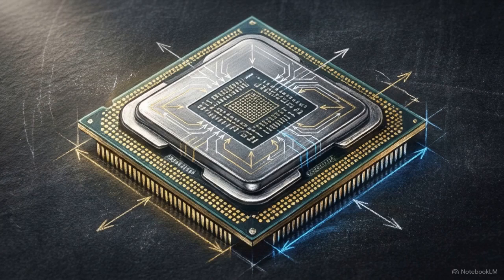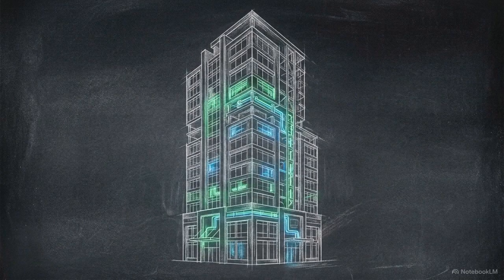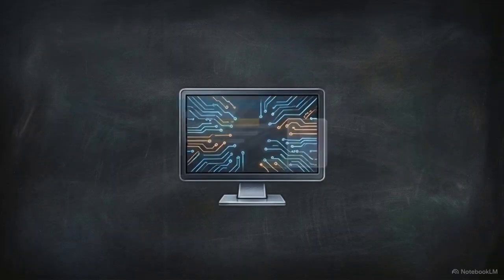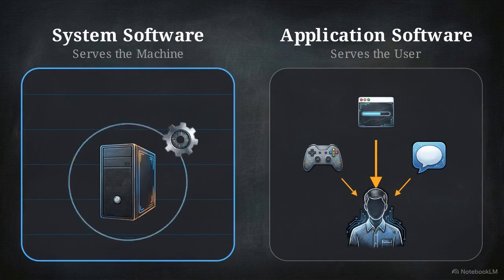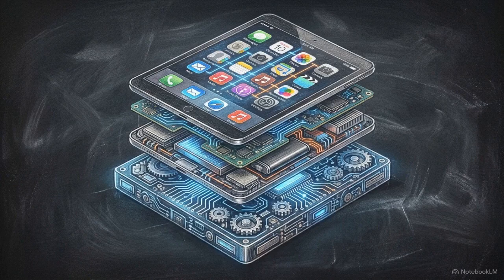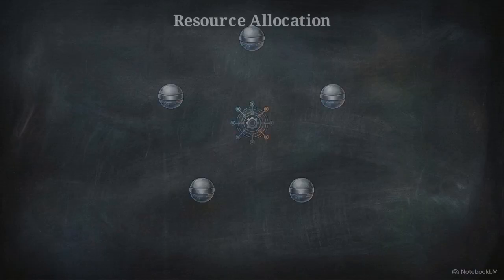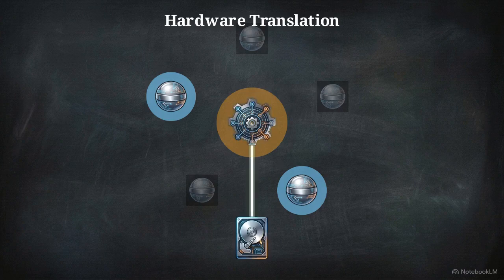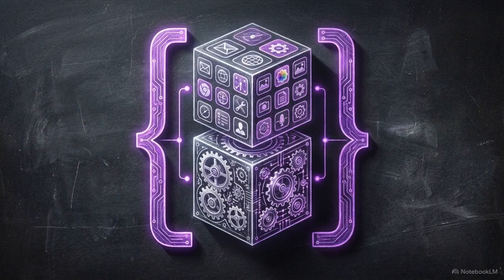Computer Software Basics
What is Software?  | Software Basics Explained for Beginners (Module 3)

Your computer hardware is useless without ONE thing… software.

In this beginner-friendly video, you’ll learn what software actually is, the different types of software, and how operating systems like Windows, Linux, and macOS control your computer behind the scenes.

Welcome to Module 3 of the Computer Foundations course on DEV COURSE 101

This lesson is designed for absolute beginners and explained using simple visuals, real-world analogies, and easy-to-understand examples.

 In this video, you’ll learn:

• What software really is
• How software controls hardware
• System Software vs Application Software
• What an Operating System (OS) does
• Windows, Linux, and macOS explained simply
• How applications run on your computer

🚀 By the end of this video, you’ll finally understand:
Why software is the “invisible brain” behind every computer.

🎯 Why learn with DEV COURSE 101?
✔ Structured learning roadmap
✔ Beginner-friendly explanations
✔ Visual & engaging lessons
✔ Real-world tech examples
✔ Short, easy-to-follow modules

No random tutorials.
Just a step-by-step journey into computer engineering.

🖥️ Operating Systems Covered:
• Windows
• Linux
• macOS

📌 Software Types Covered:
• System Software
• Application Software

🔥 Recommended Next Videos:
👉 Hardware Basics Explained
👉 What is a Computer?
👉 How Computers Actually Work

Your YouTube University for Computer Engineering 🚀

Learn:
💻 Programming
🧠 Computer Fundamentals
☁️ Cloud & DevOps
⚙️ Software Engineering
🌐 System Design
🚀 Real-world Projects